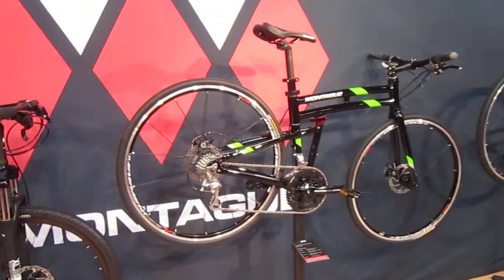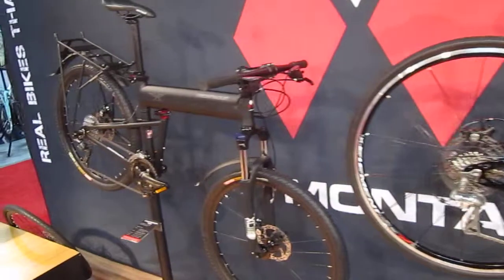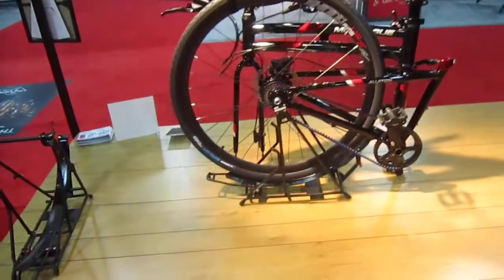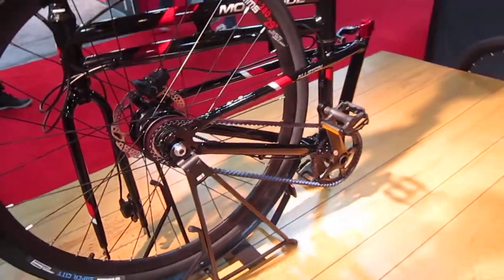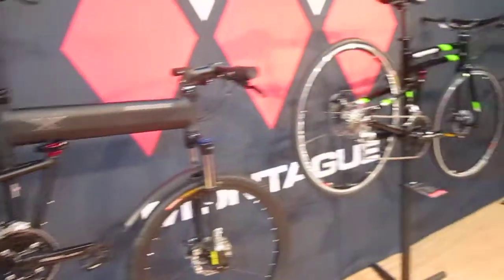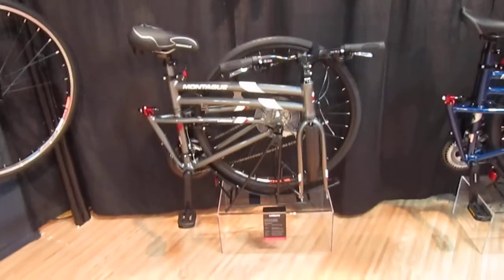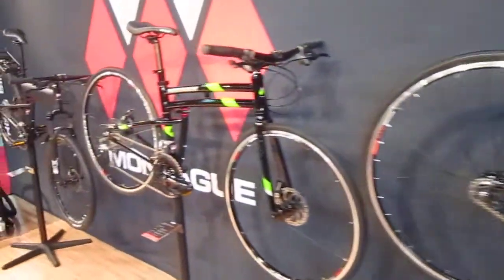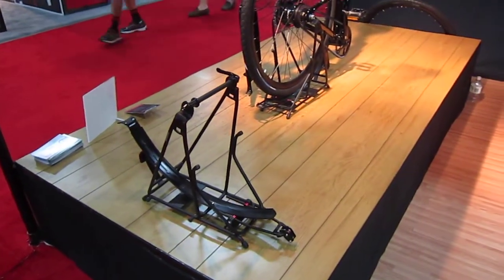Montague Folding Bikes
With some great new innovations, these bikes are better than ever.